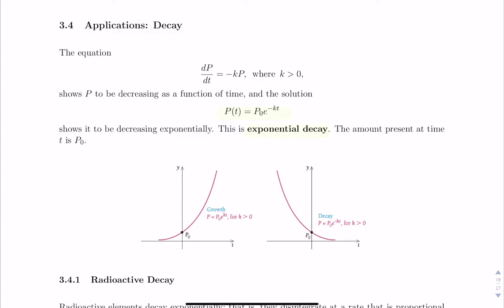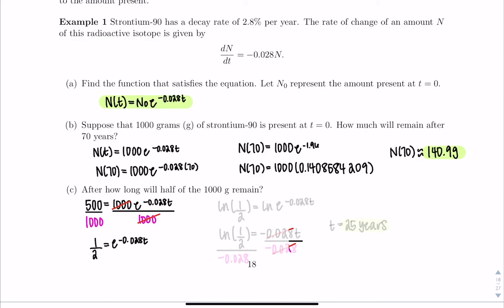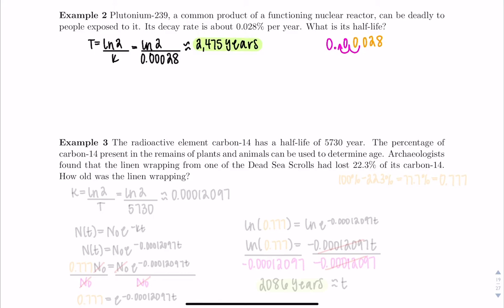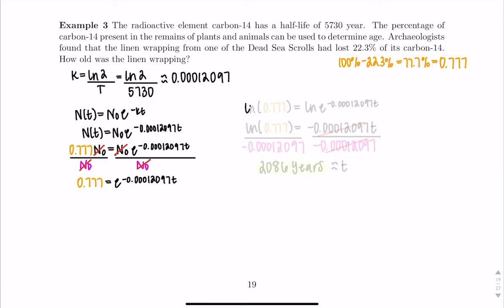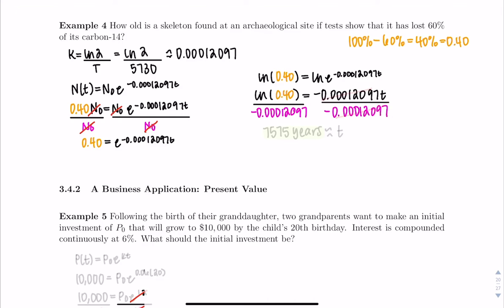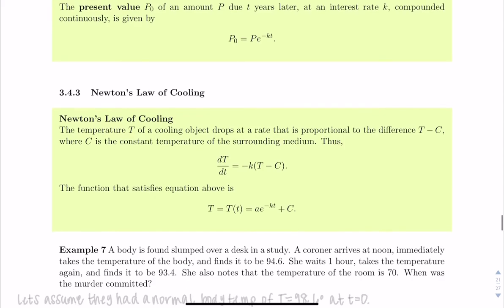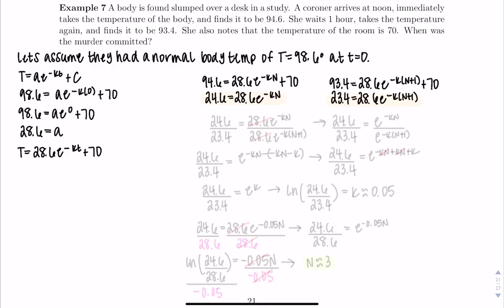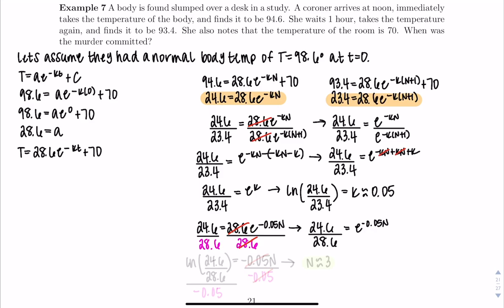MAC 2233 - Business Calc: Section 3.4 (Applications: Decay)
This video is about MAC 2233 - Business Calc: Section 3.4. This section explores applications on decay.